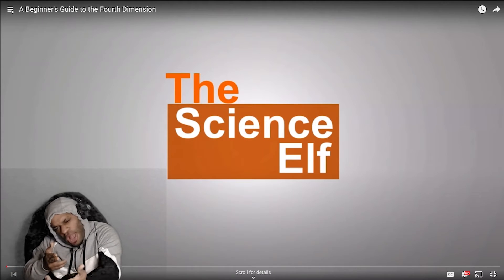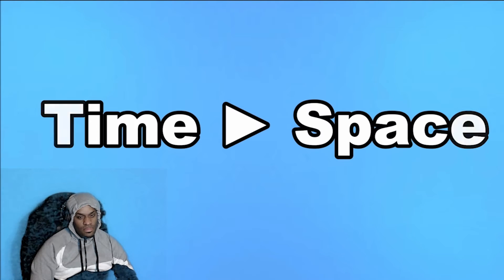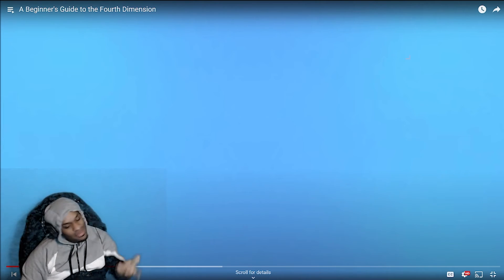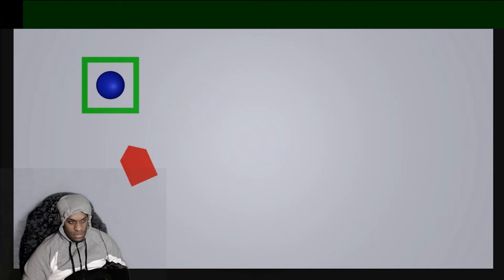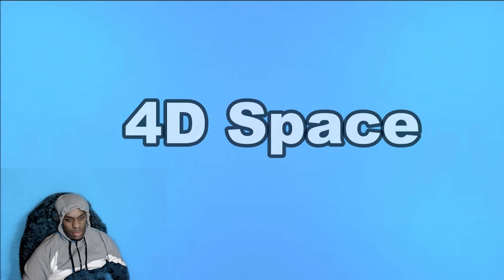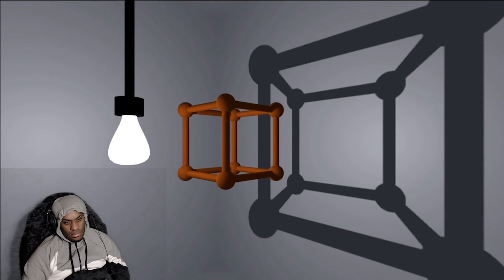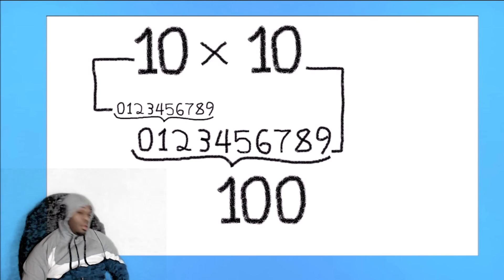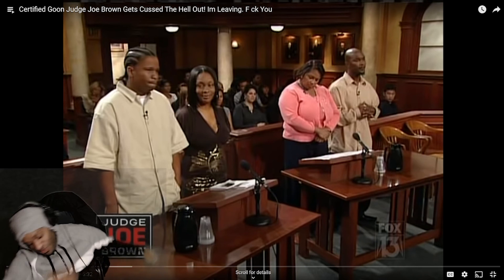ReignReacts - A Beginners Guide To The FOURTH Dimension!!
The peoples champ, Reign, reacts to different videos. If it's interesting you and I both are going to watch it. If you want to laugh, crack some jokes and watch whatever entertaining on youtube with me, pull up. Grab the popcorn, my neighbors wifi has no password and the juice is on the house. Salute All My Real Ones! Yea

REIGNREACTS
ALLREALTV
DJ AVENGER